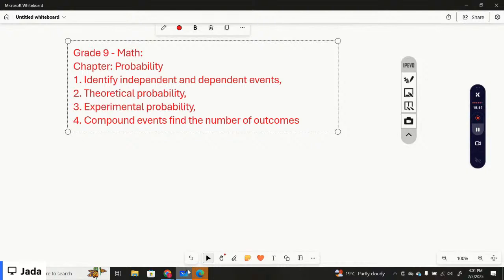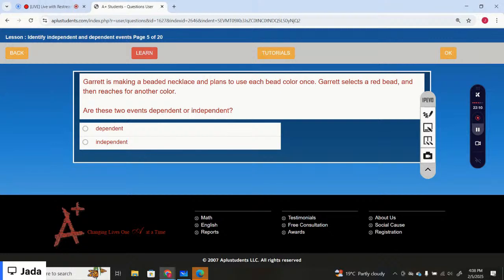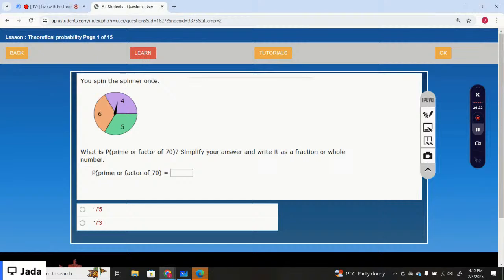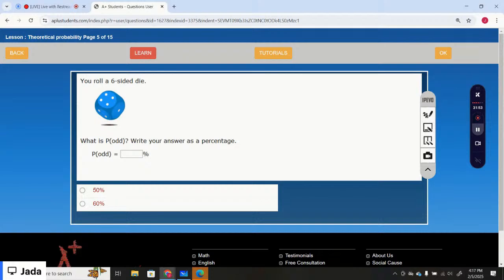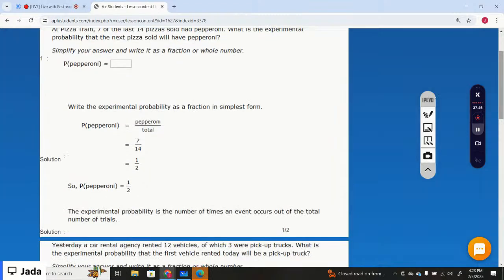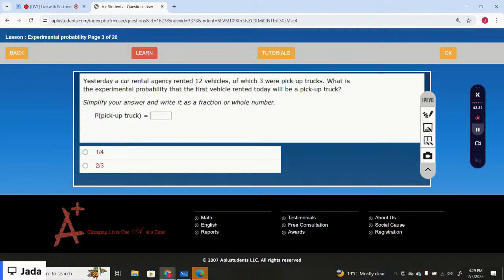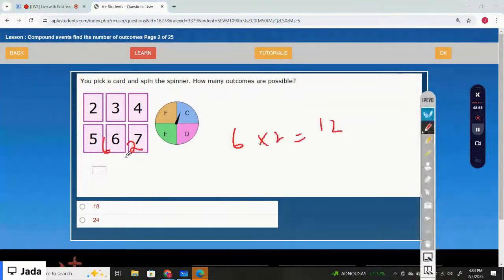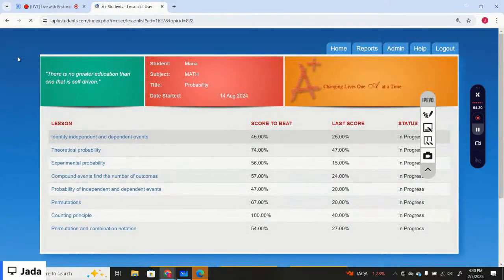Grade 9 - Math: Probability